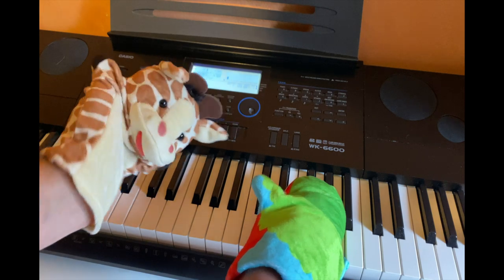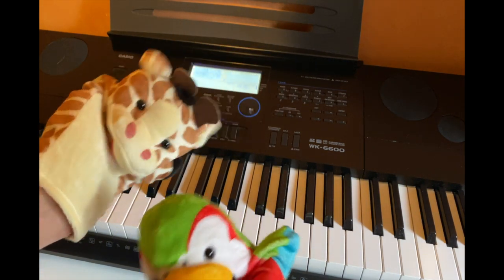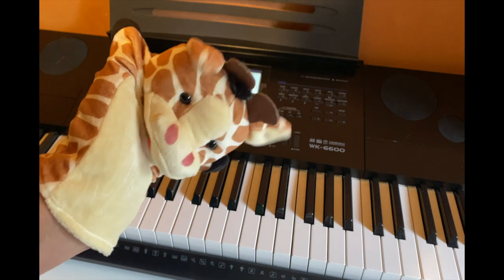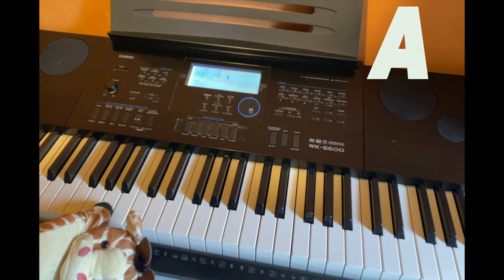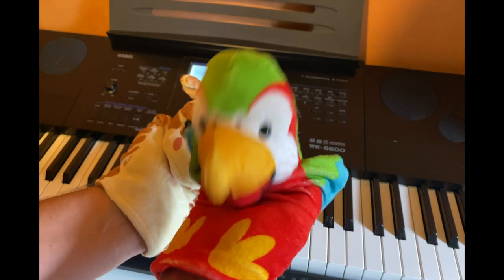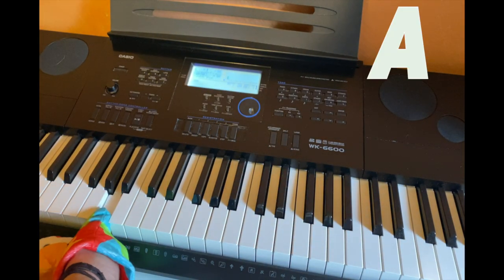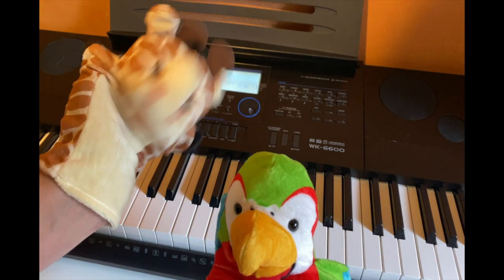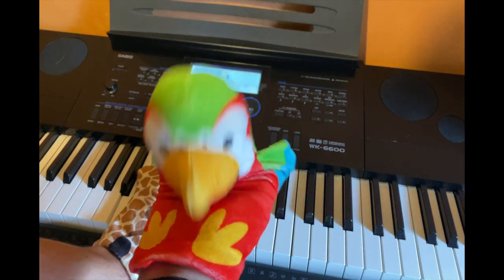Musical Alphabet with Gary the Giraffe | Educational Videos for Kids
Learning a musical language is very similar to learning English. Learn your ABCs in music. Music helps to improve a child's brainpower. Gary the Giraffe teaches Rainbow the Parrot the musical notes. A B C D E F G. Billy Toe wants to teach children the musical alphabet by using fun puppets.